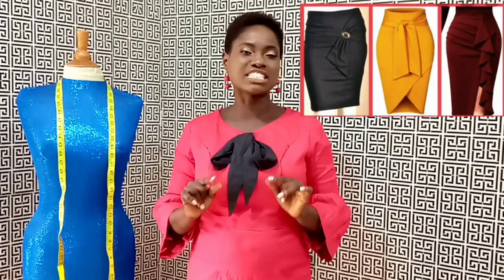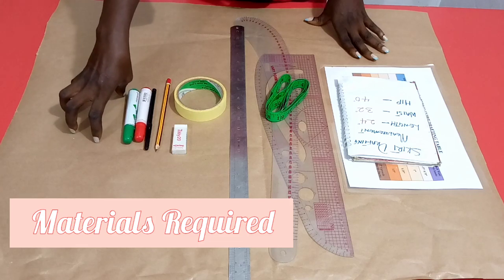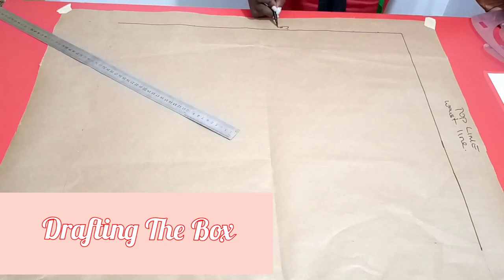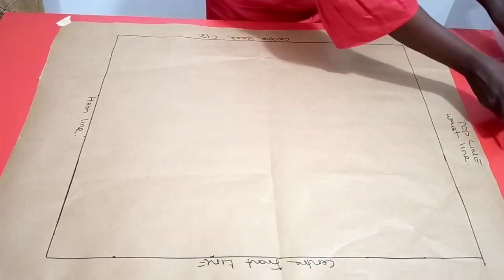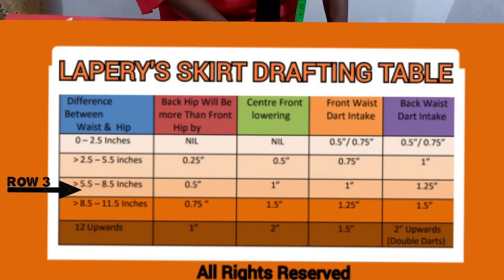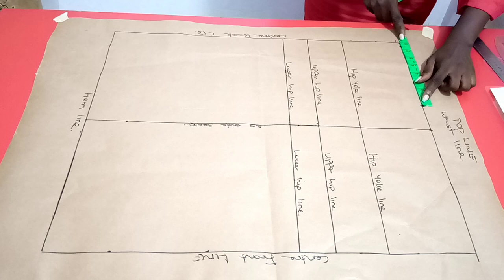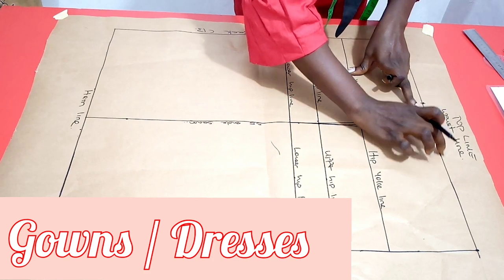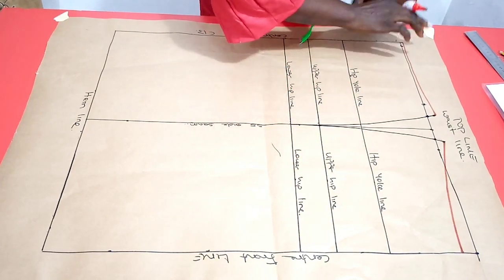HOW TO: DRAFT BASIC SKIRT PATTERN PROFESSIONALLY.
Hello everyone,
 This is a detailed video on HOW TO DRAFT  BASIC SKIRT PATTERN  professionally.  The LAPERY'S method of Basic Skirt Pattern Drafting is such that with it, you are ableto fabricate any Skirt design of your choice with PERFECT FIT regardless of your body type.

Say "No" to  fitting issues.

There is a TABLE attached with this method ( a guide to perfect fit). Kindly view the analysis of the Table and exercises performed.

On this Chanel you will get to know  how to do things right with garment production.

I'm on Instagram as @laperyonlinetutorials. Install the app to follow my photos and videos.

View the below videos for more insights into the drafting method.

* How to take accurate body measurement parameters